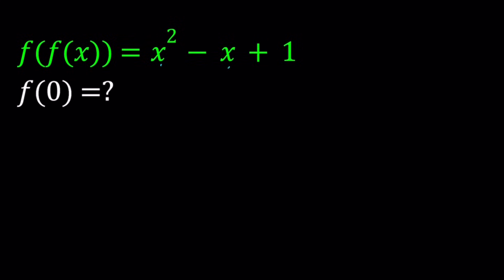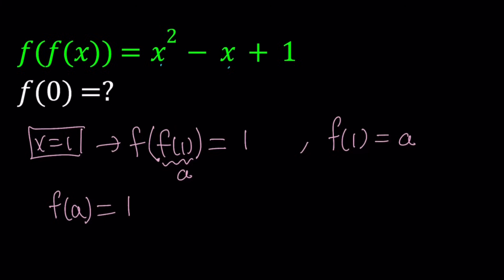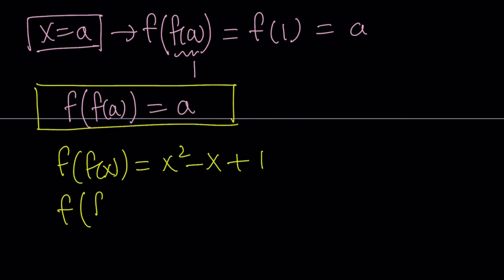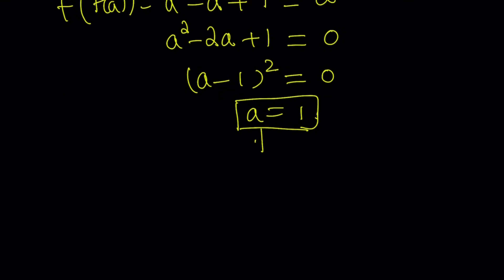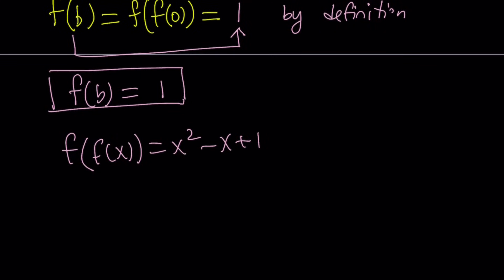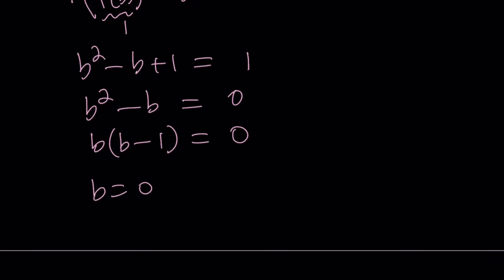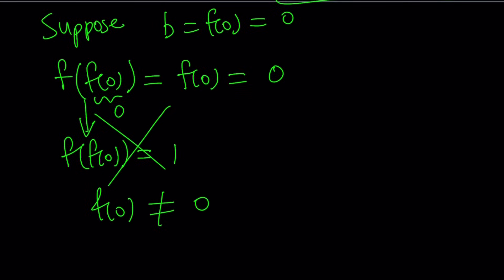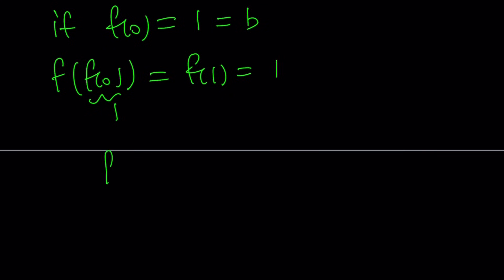Finding f(0) When f(f(x))=x^2-x+1